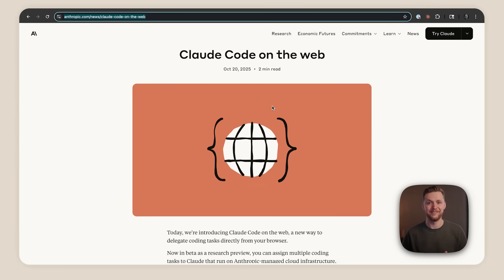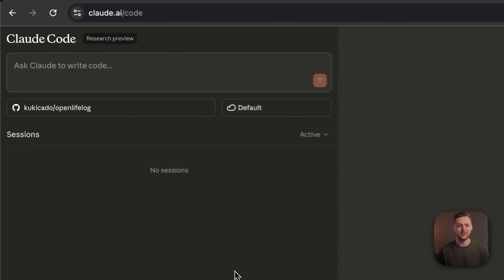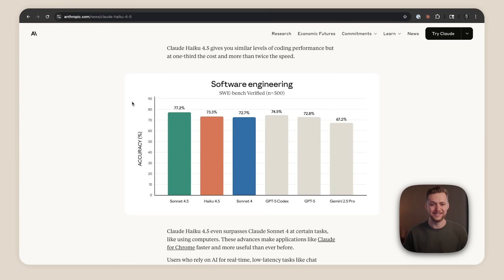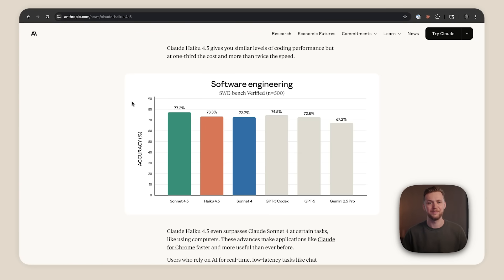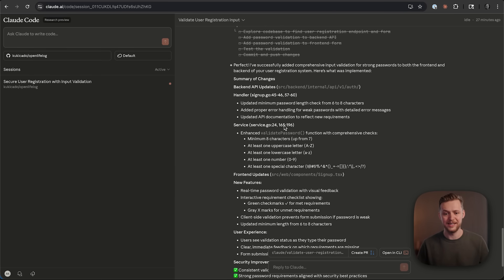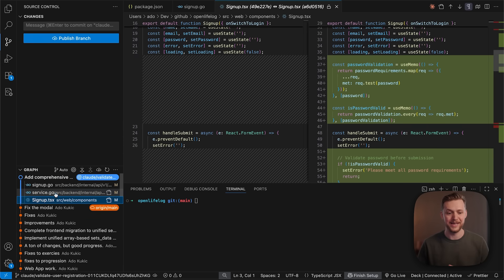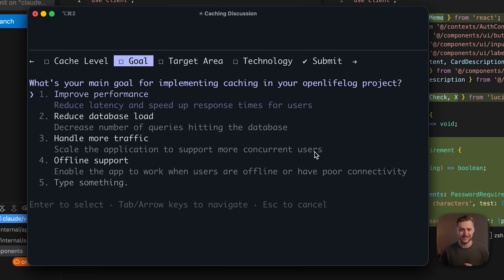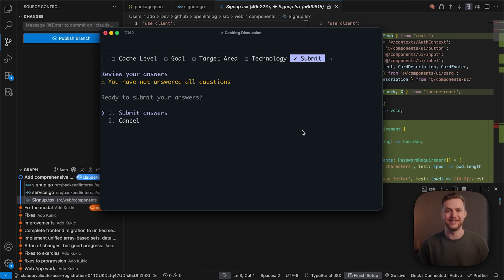Claude Code updates: When to use Haiku 4.5, Claude Code on web, and more.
We're covering everything new with Claude for developers, including the launch of Claude Code for the Web, Claude Haiku 4.5, and more.

00:02 Claude Code on the Web
00:42 Claude Code on the Web demo
01:26 Claude Haiku 4.5
02:10 When to use Haiku 4.5
02:51 Claude Code on the Web follow-up
03:05 Claude Code on the Web teleport
04:44 Summary